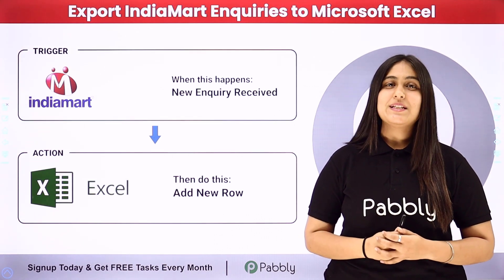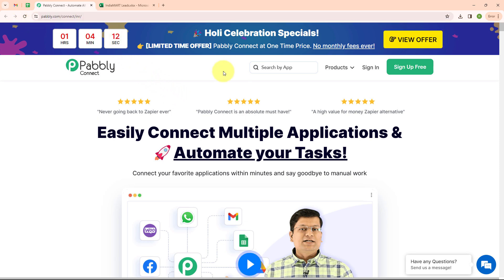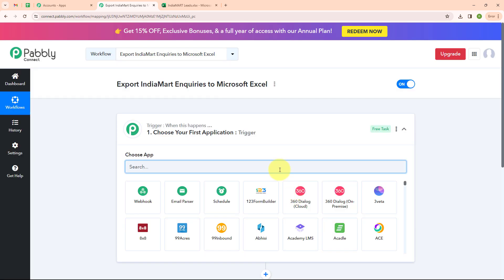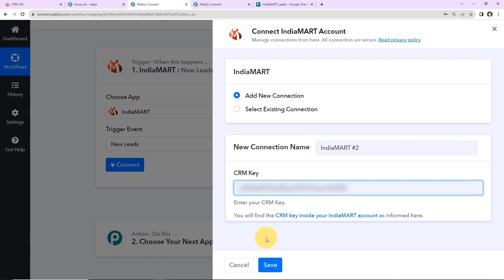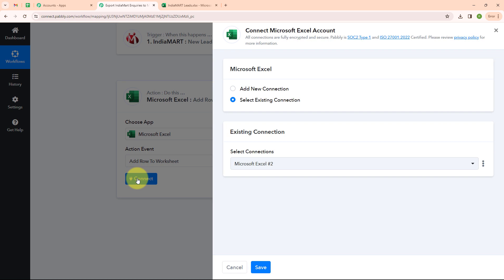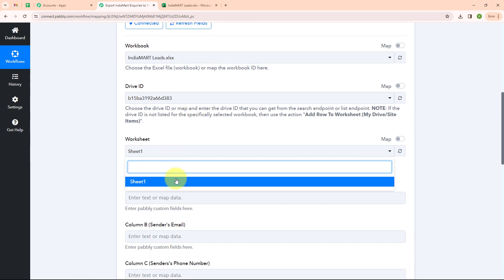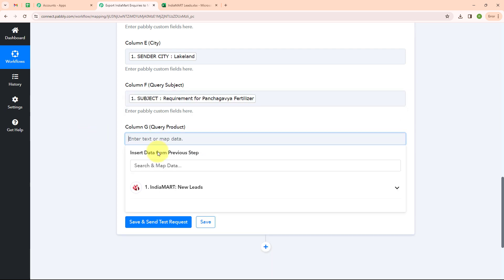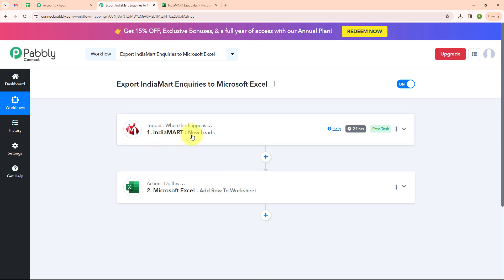How to Export IndiaMART Enquiries to Microsoft Excel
In this tutorial, we'll guide you through the process of automating birthday wishes for your employees using Google Sheets and Gmail, enabling you to streamline your HR processes and foster a positive work environment.

Discover: Learn how to set up an automated workflow using Google Sheets and Gmail to detect employees' birthdays and trigger personalized birthday wishes.

Learn: Explore the configuration steps within Google Sheets to maintain a list of employees and their respective birthdays. Then, discover how to use Gmail to compose and send automated birthday wishes based on the data in the Google Sheets.

Explore: Customize the automation settings to tailor the birthday wishes based on your company's culture and the preferences of individual employees. You can include personalized messages, images, or even small gifts to make the wishes more meaningful.

Experience: Experience the benefits of automating birthday wishes for your employees. By leveraging Google Sheets and Gmail, you'll ensure that every employee receives a heartfelt birthday message on their special day, enhancing employee satisfaction and morale.

1. Automation: Pabbly Connect offers automation capabilities that can help you automate mundane and repetitive tasks. This allows you to save time, money and resources.

2. Integration: Pabbly Connect provides a wide range of integrations so that you can connect different web services with each other. This helps you to create smarter workflow processes and make your business more efficient.

3. Security: Pabbly Connect takes security seriously and provides an industry-standard security system to protect your data and applications.

4. Scalability: Pabbly Connect is highly scalable and allows you to easily add new applications and services to your workflow.

 5. Cost-effective: Pabbly Connect is cost-effective and provides plans for different business sizes.